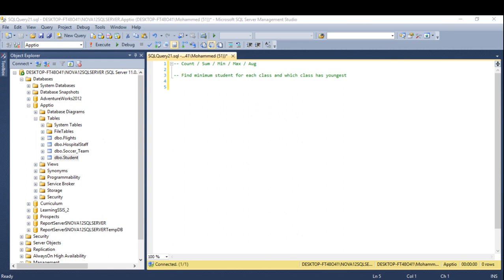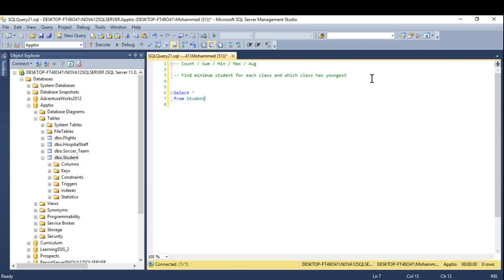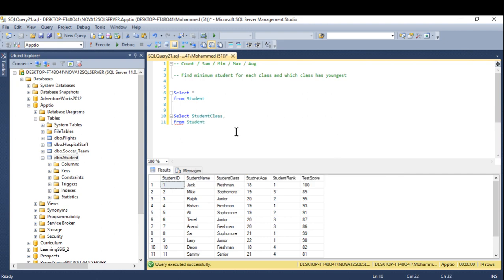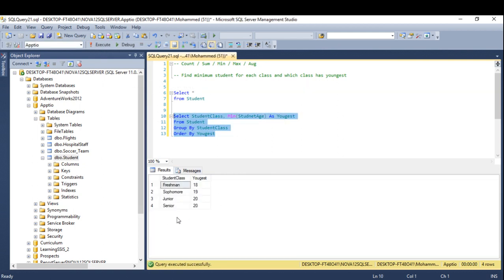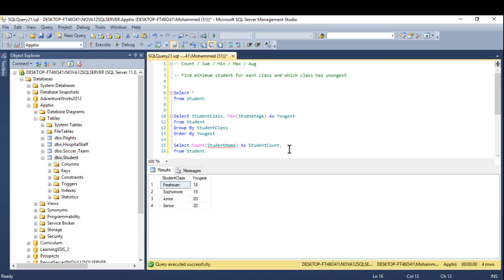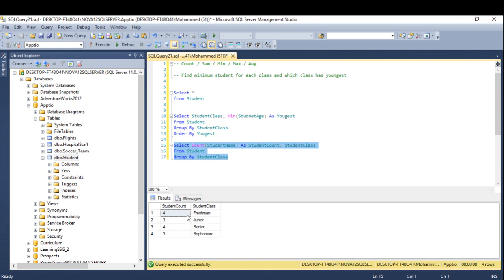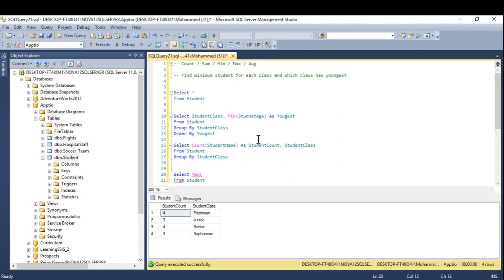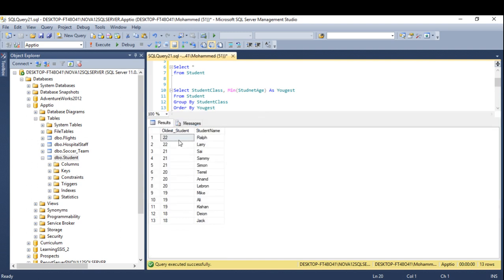SQL Tutorials - 4.Aggregate Functions in SQL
In this video we will try to understand aggregate function,

Definition: An aggregate function performs a calculation on a set of values, and returns a single value, and aggregate functions are often used with the GROUP BY clause of the SELECT statement.